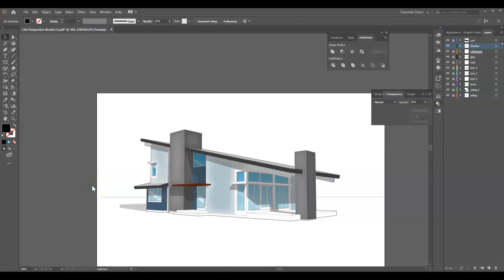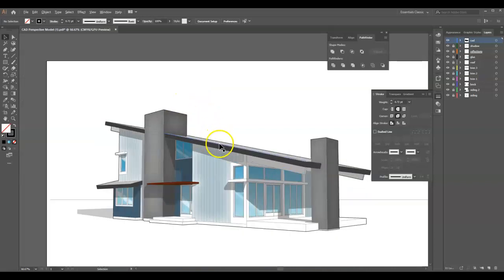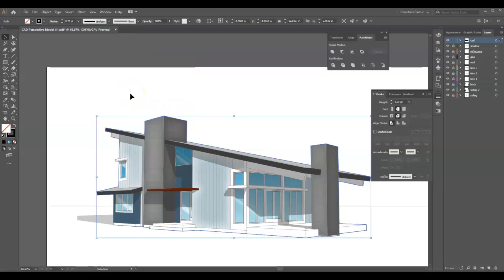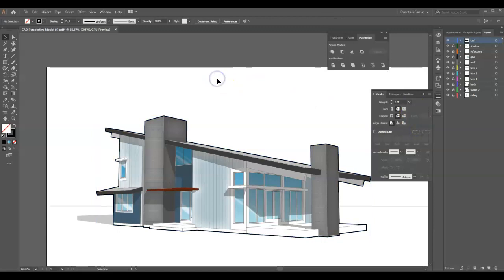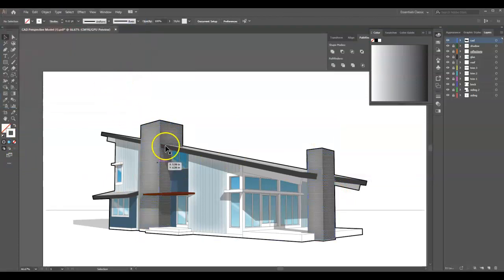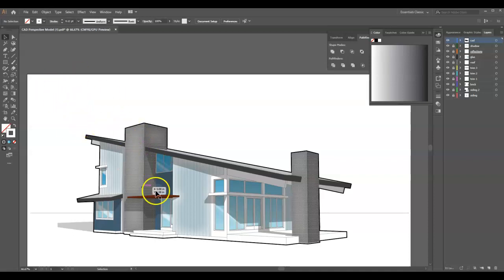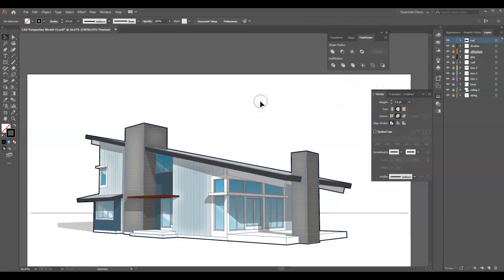Illustrator House Rendering - Lineweights